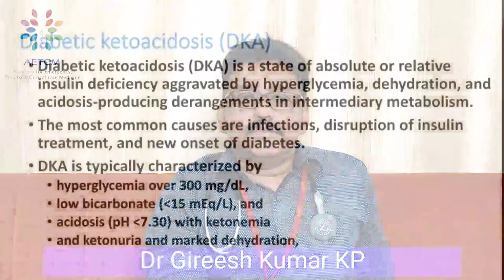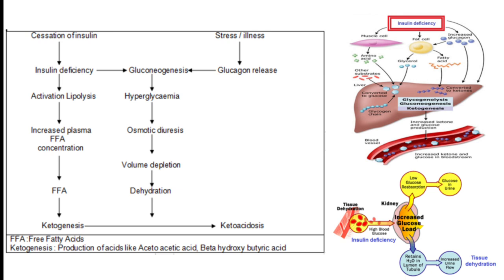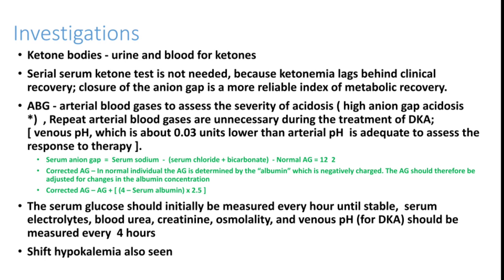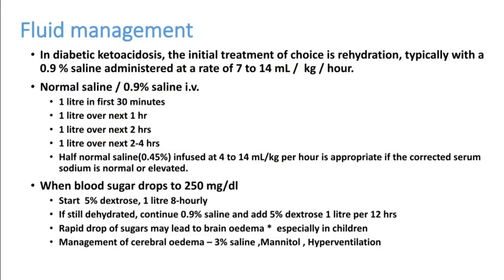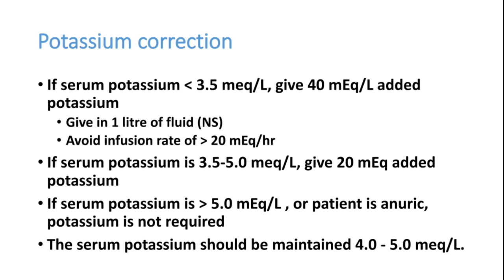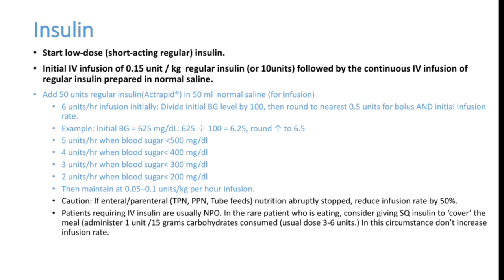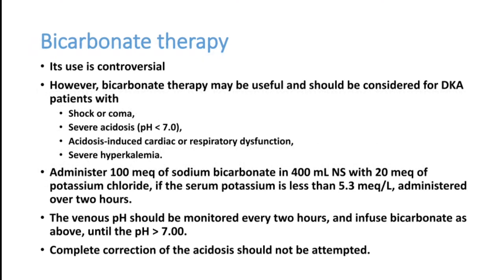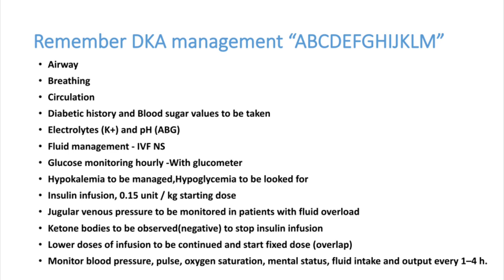Diabetic Ketoacidosis || DKA